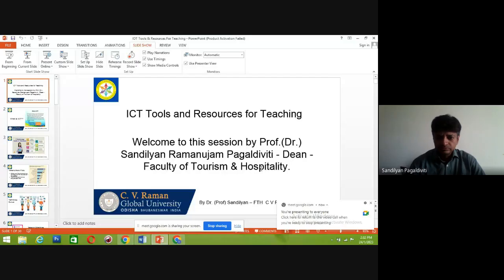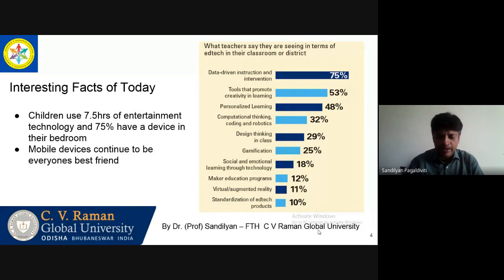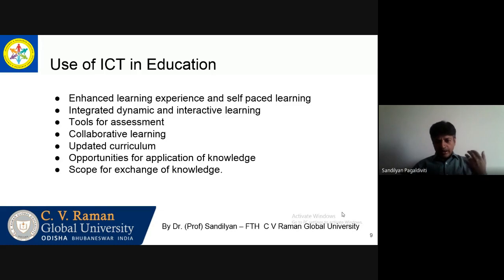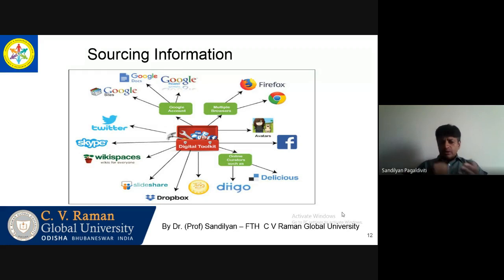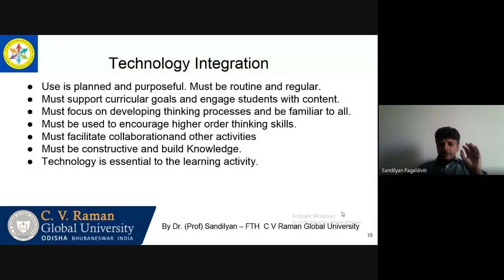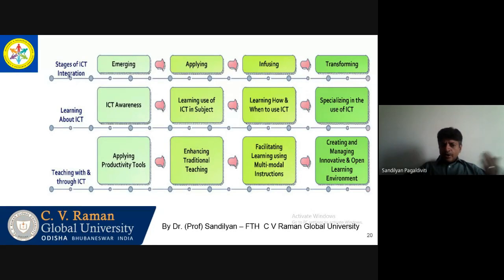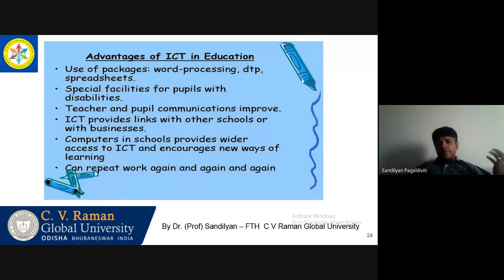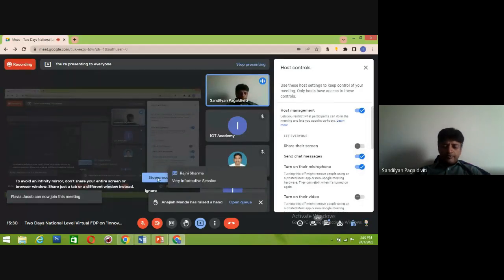ICT Tools and Online Resources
1. Organizing FDP / SDP / Refresher Programs for Teachers
2. Organizing Value Added Course for Students
3. Book / Conference Proceedings Publication with ISBN